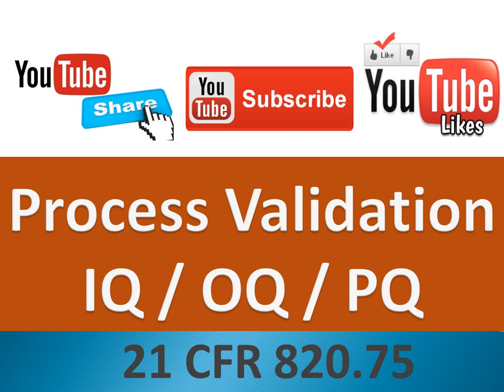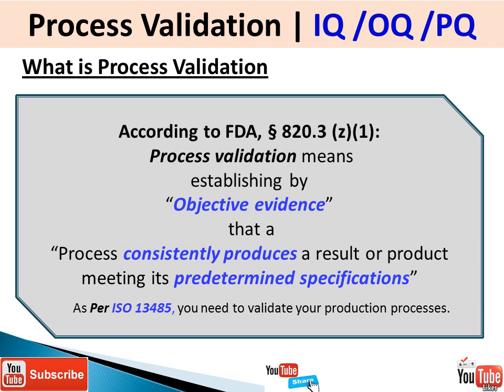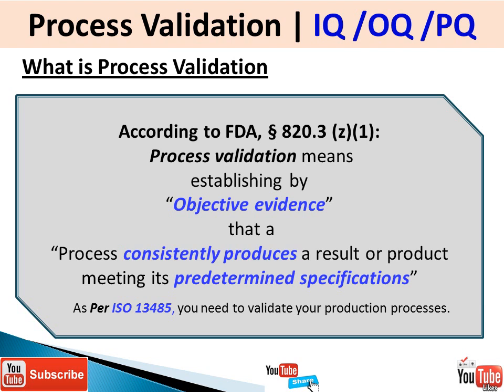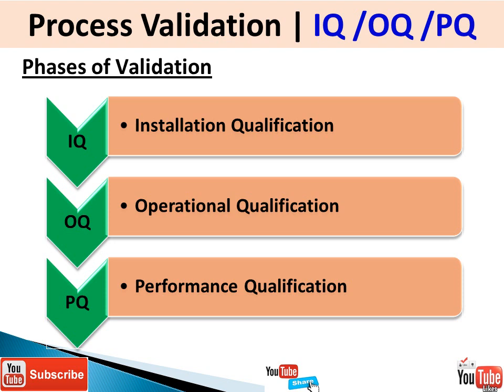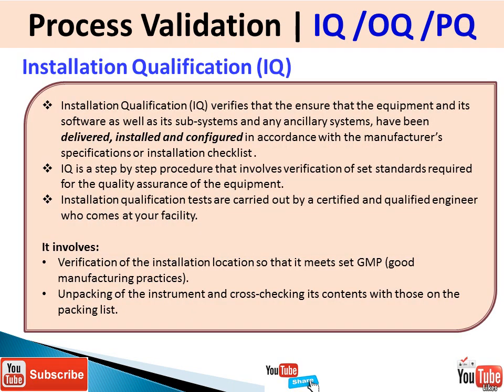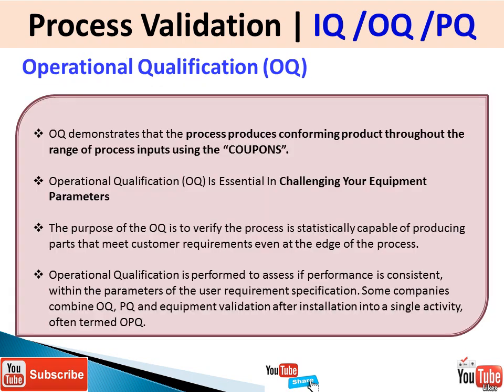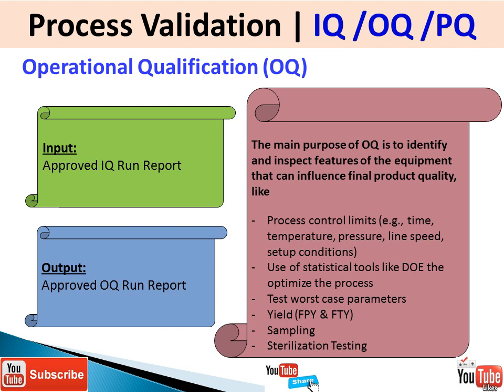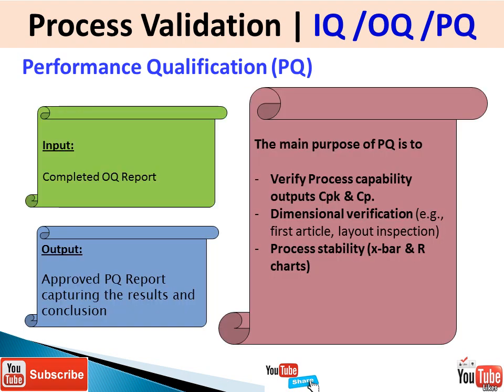IQ OQ PQ | Process Validation | Equipment Validation | Equipment Qualification | Medical Devices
IQ OQ PQ are 3 pillars of Process Validation. IQ stands for Installation Qualification. OQ is Operational Qualification and PQ is Performance Qualification. Before you even get to IQ, OQ, PQ, if you're acquiring a new piece of equipment, you'll need design specifications that define exactly what's in that piece of equipment

📖 𝐐𝐮𝐚𝐥𝐢𝐭𝐲 𝐌𝐚𝐧𝐚𝐠𝐞𝐦𝐞𝐧𝐭 𝐒𝐲𝐬𝐭𝐞𝐦𝐬 -𝐏𝐫𝐚𝐜𝐭𝐢𝐜𝐚𝐥 𝐆𝐮𝐢𝐝𝐞 𝐭𝐨 𝐒𝐭𝐚𝐧𝐝𝐚𝐫𝐝𝐬 𝐈𝐦𝐩𝐥𝐞𝐦𝐞𝐧𝐭𝐚𝐭𝐢𝐨𝐧